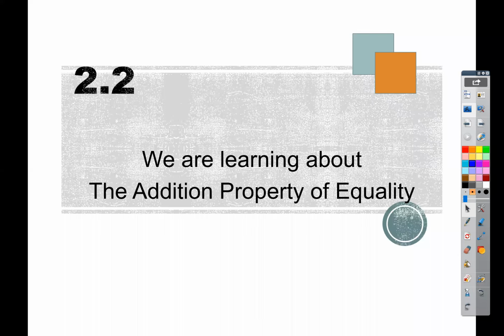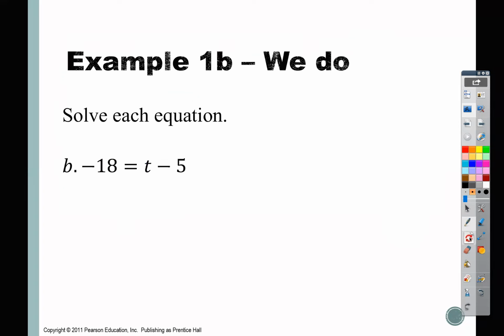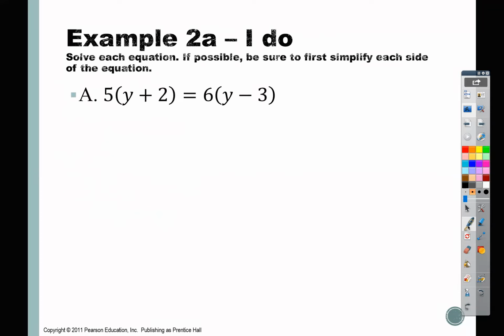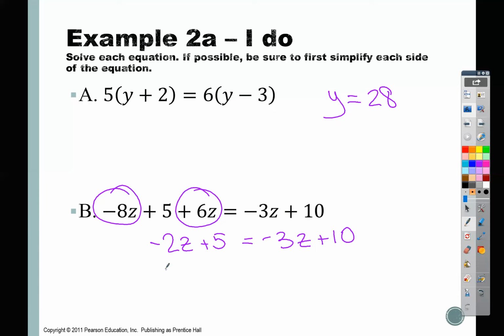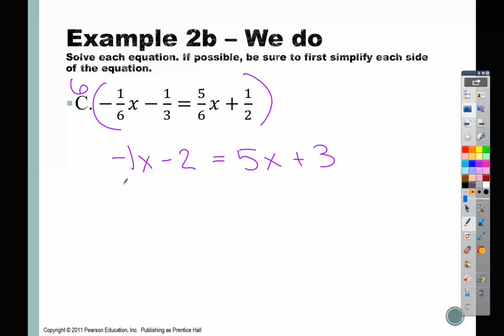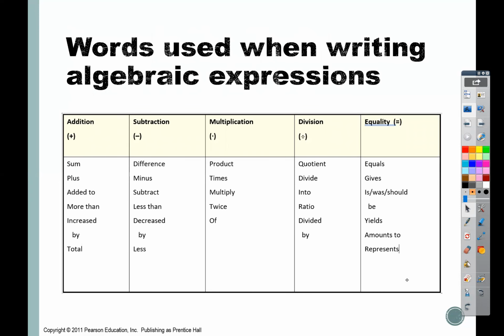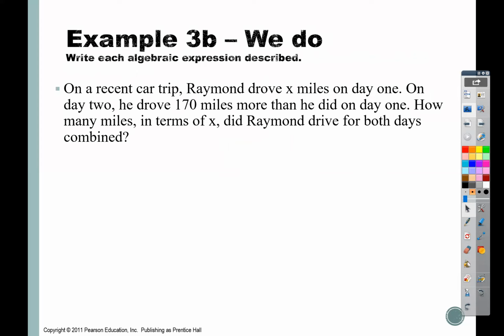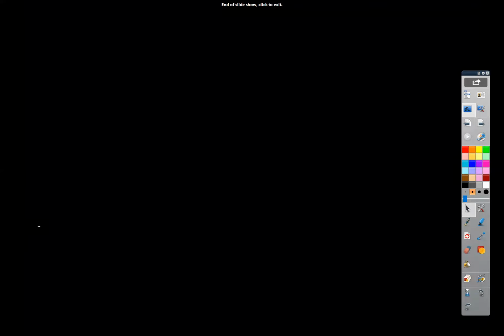The Addition Property of Equality